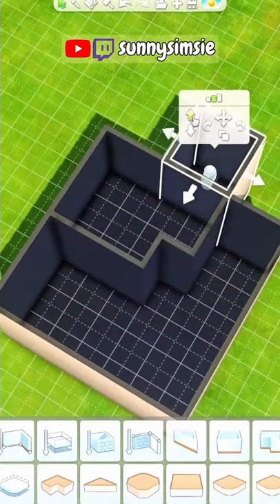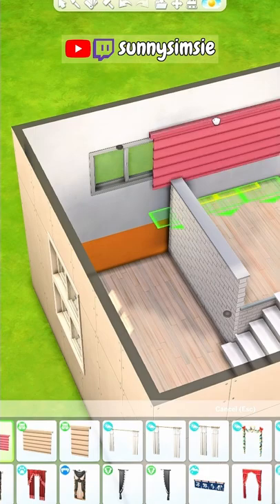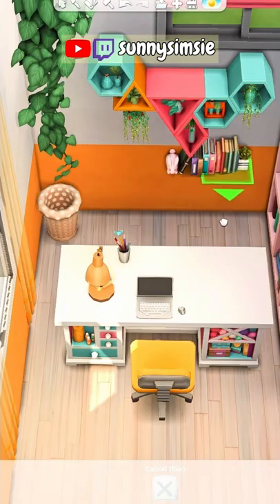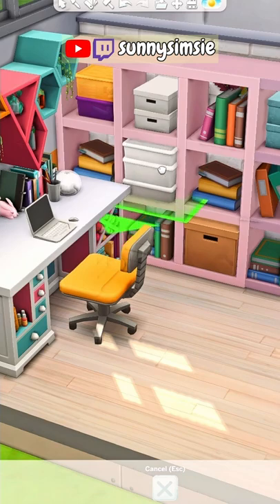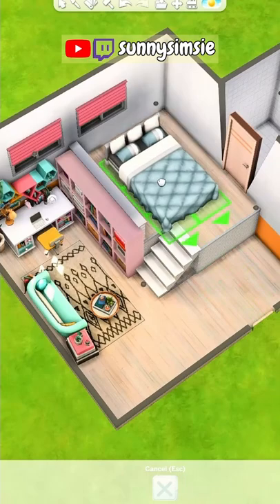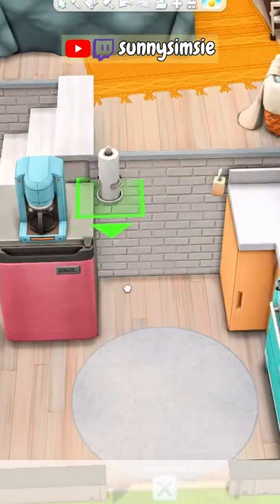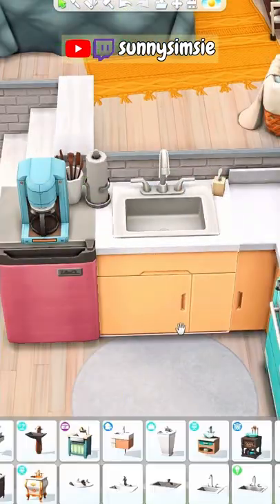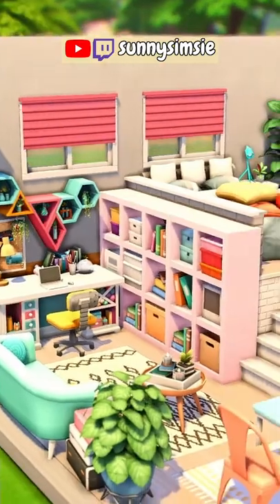COLORFUL LOFT 💜💗💛 The Sims 4 Speedbuild | No CC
a colorul loft for one sims! hope you enjoy this quick little speedbuild of a this micro apartment

to place items freely, you need to press the alt-key while placing
to size items up/down, use the bracket keys
to elevate them, use 0 and 9
+ enter the cheat bb.moveobjects

☀️Gallery ID: sunnysimsieyt
☀️Reshade: dove preset by kindlespice
☀️Fully Functional
☀️No CC